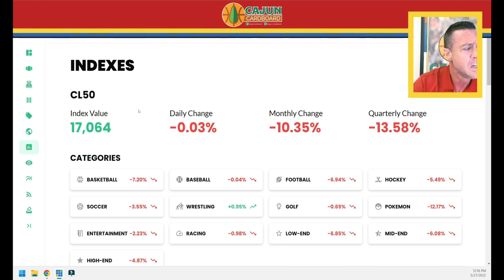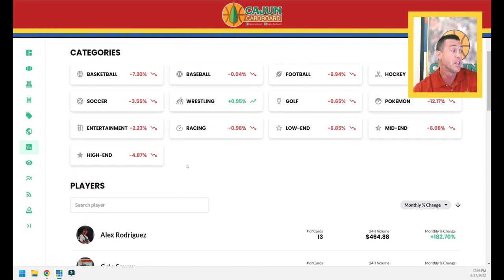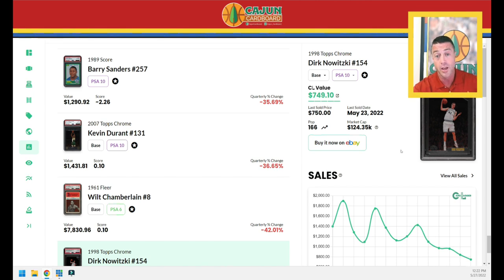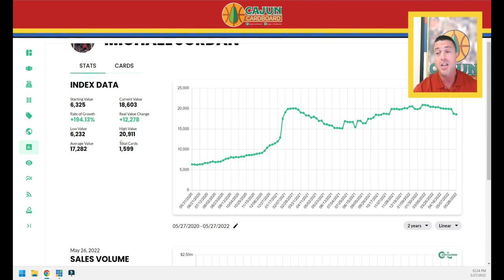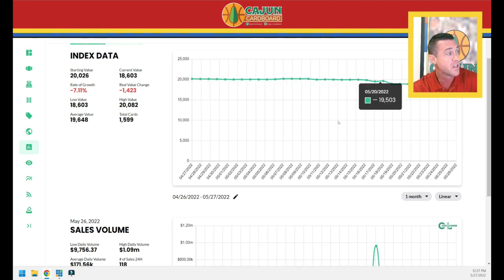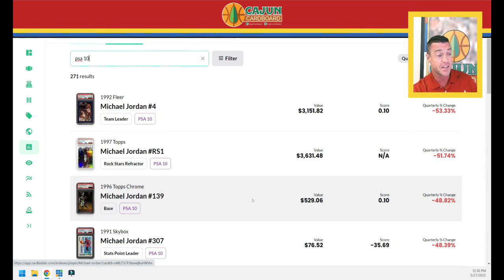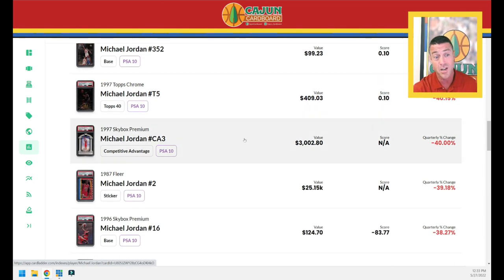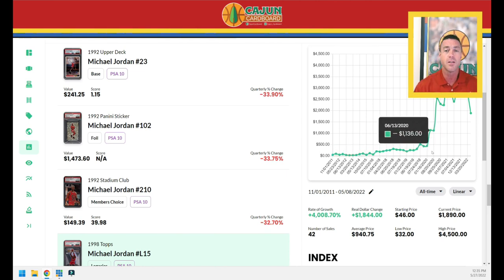Buying the Correct Michael Jordan Cards during "This Dip" using Cardladder Indexes for Guidance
We examine the CL50 index, the basketball card index, the high-mid-low indexes and most importantly the MJ Index on Cardladder to identify what's going on in the current sports card market and how to better decide which Michael Jordan basketball cards are worth pursuing at the moment. This video is not meant to provide investment advice, its simply a tutorial of how I use cardladder indexes to personally identify Jordan cards that meet a certain criteria that i would pursue purchasing.

1) Click this link to donate to the improvement of the channel through paypal (or click the paypal icon in the top right of the channel home page):

3) Use the following affiliate link to navigate and purchase cards in PWCC Auctions    or the PWCC Fixed Price Marketplace wherein Cajun Cardboard will receive a % of PWCC's portion of the Buyer's Premium:
(You can cut and paste this link into your web browser then save it as "Favorites" and never have to click through this YT description again)

Often MONDAYS at 5:00 PM Central: The Pop Report with special guest and huge card collector Josh Adams (@midwestvintagecards on IG) which is two colletors/investors discussing 3 hobby topics each episode.

Often THURSDAY 5:00 PM CT: A Preview of the top 200 current highest bid basketball cards in that week's PWCC Weekly Auction which ends sunday evening. These videos give viewers a 4 day pre-close preview so that they can see cards available for bidding.

Every FRIDAY 5:00 PM CT: a new Episode of EXPLORE THE CARD which is a highly detailed investigation into certain Michael Jordan insert and parallel cards from the 1980s and the 1990s.